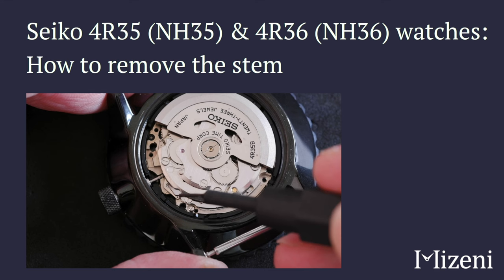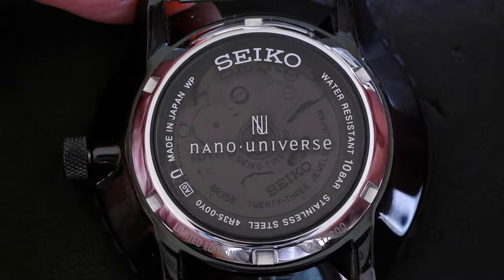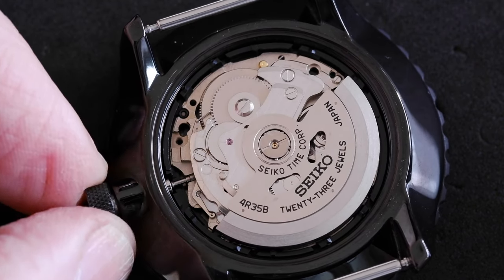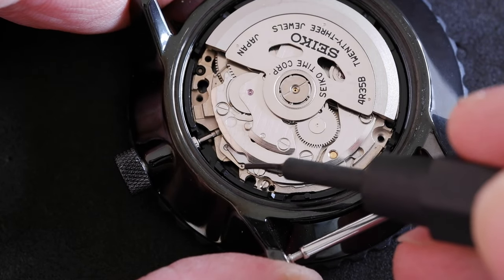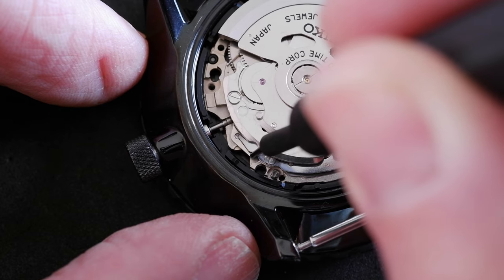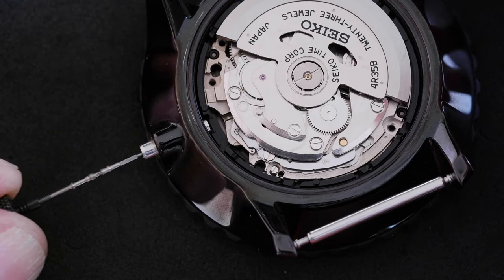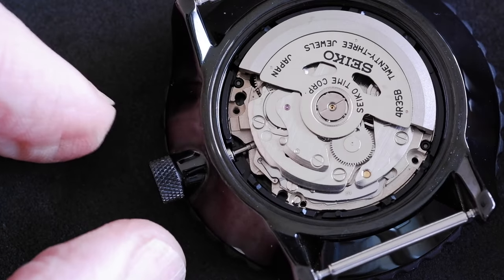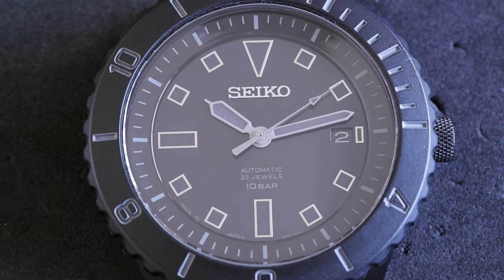Seiko 4R35 (NH35) & 4R36 (NH36) watches: How to remove the stem & crown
Stem removal on Seiko 4R35 (NH35) & 4R36 (NH36) watch movements in easy steps:

1. If your watch as a screw-down crown, unscrew it.
2. Do not pull the crown out to the first or second click.
3. Use something with a fine point to push on the stem release dimple.
4. While pushing on the dimple (not too hard), gently pull the stem out.

To replace the stem, you don't need to press the dimple again. Just gently push in the crown and stem, maybe wiggling it carefully.